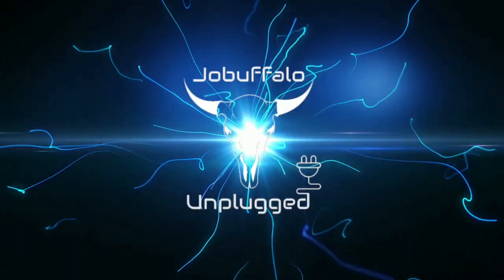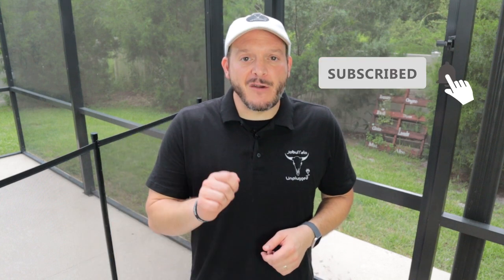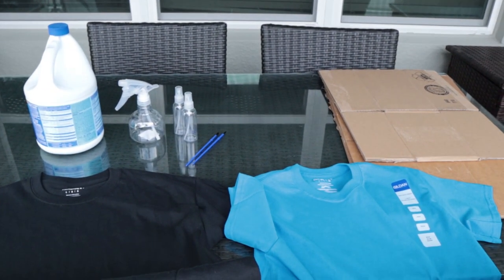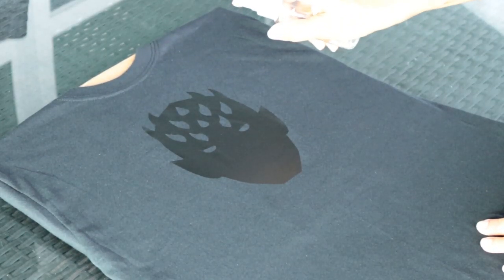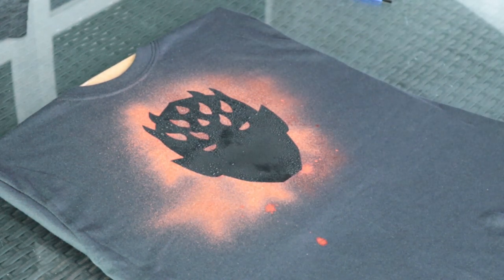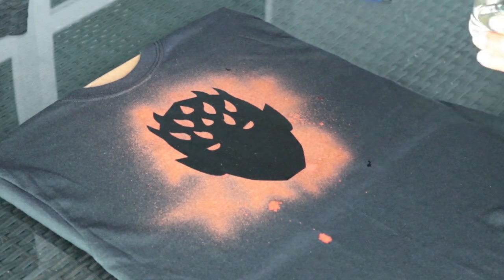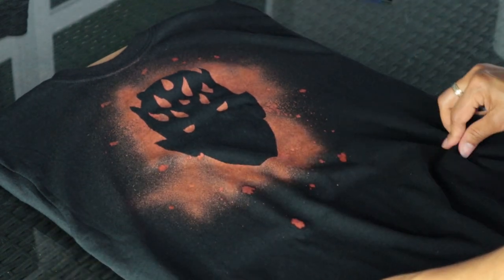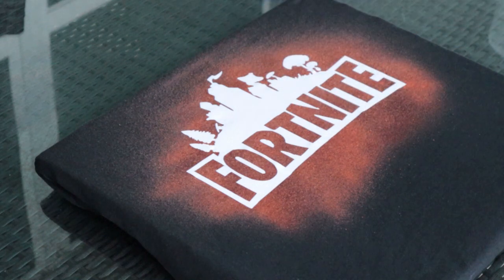How to Make Custom Shirts With Bleach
In this video we will show you how to design a tee shirt using the cricut and bleach. It is really fun to do and it does not cost much money. We had a blast doing this and the designs are endless. Don't use a lot of bleach we messed up the blue shirt. Enjoy!! Always Entertaining!!

Jobuffalo